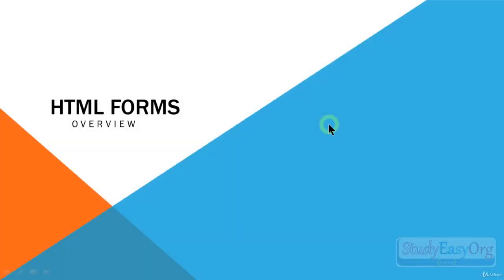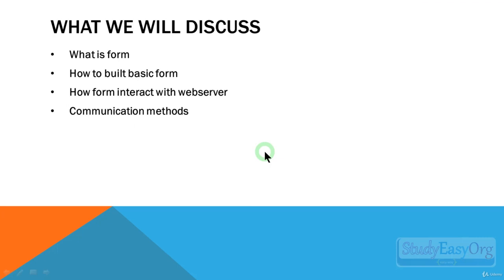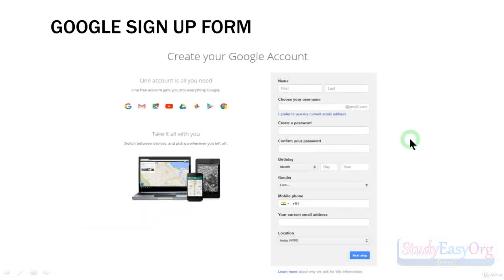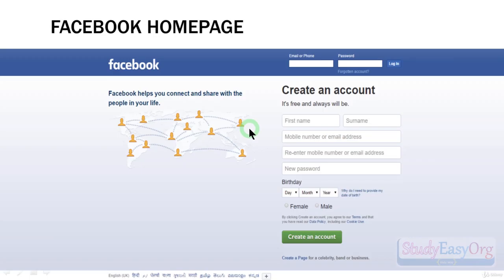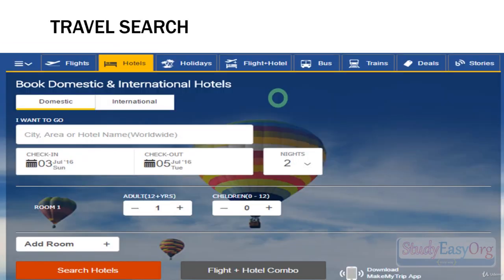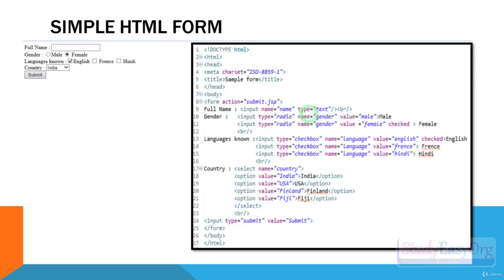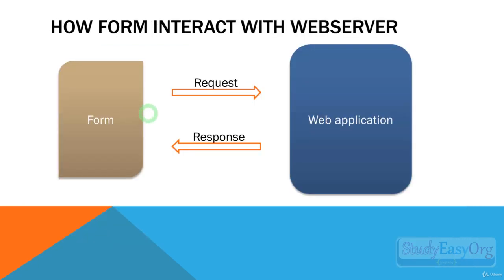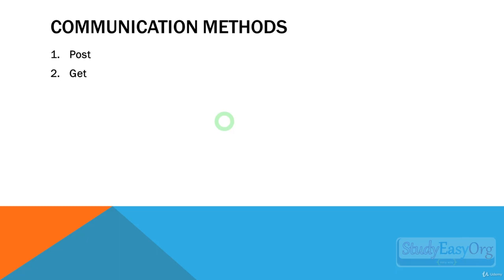215 Forms overview ( Please SUBSCRIBE Our Channel )